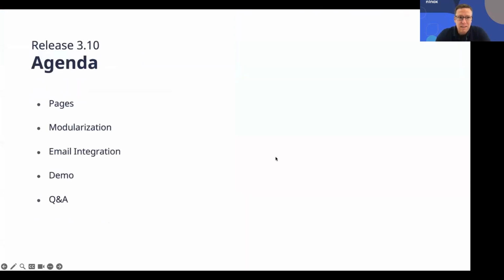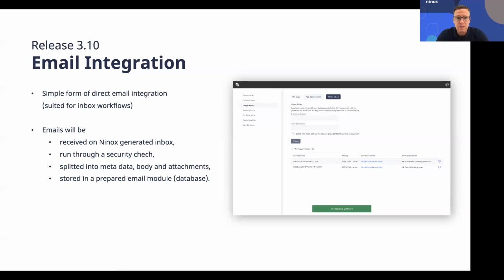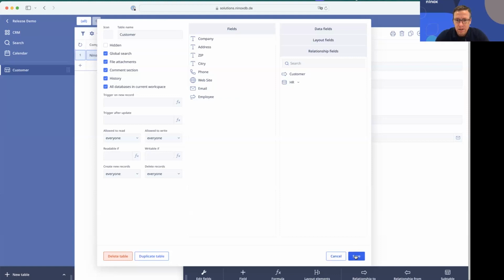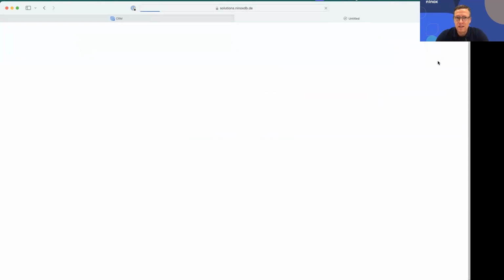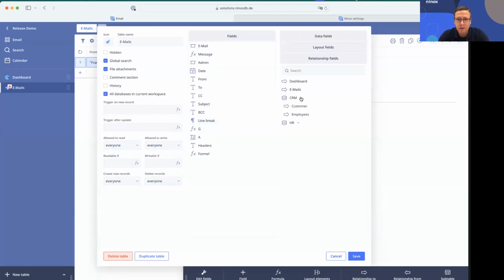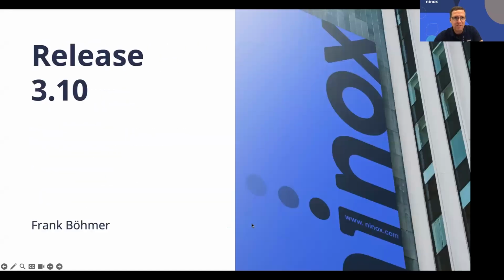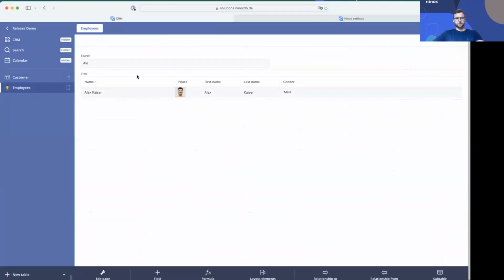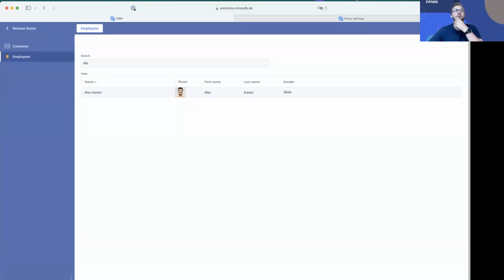Ninox 3.10: New Release in Focus | Webinar with CEO Frank Böhmer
Welcome to our webinar recording on the latest features in Ninox 3.10! Our CEO Frank Böhmer guides you through the exciting new updates and shows you how to make your work with Ninox even more efficient. In this webinar, you will learn:

👉🏼 All about the new features in Version 3.10
👉🏼 Practical use-case examples and their benefits

Be one of the first to benefit from the advantages of the latest Ninox version!